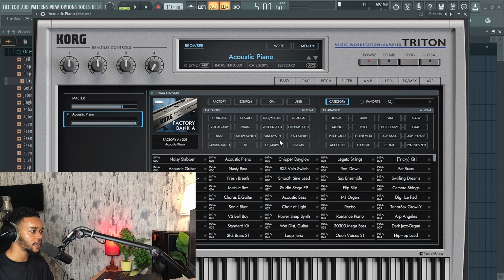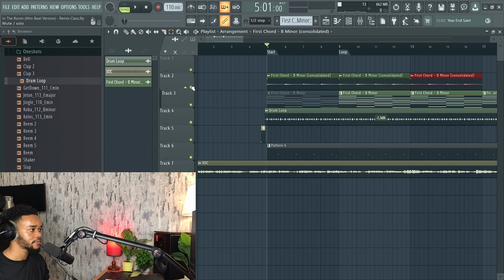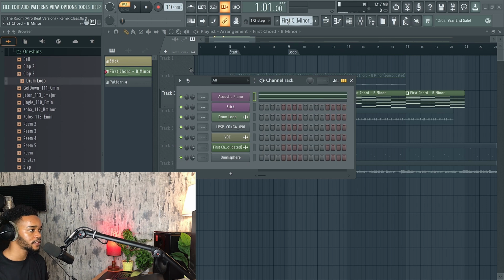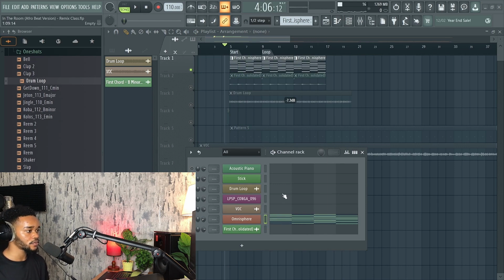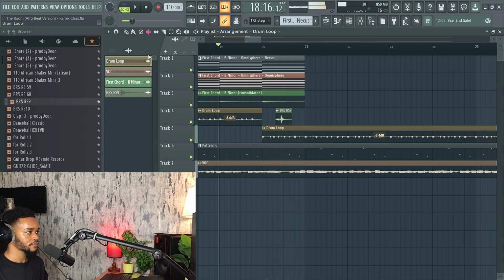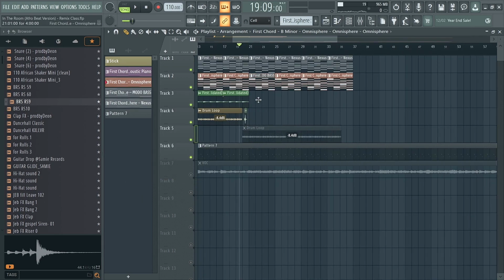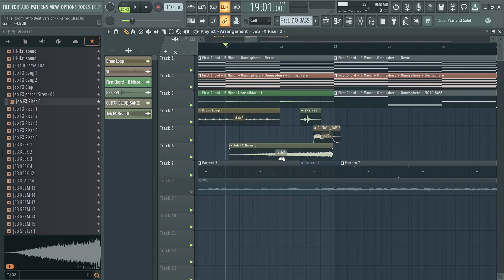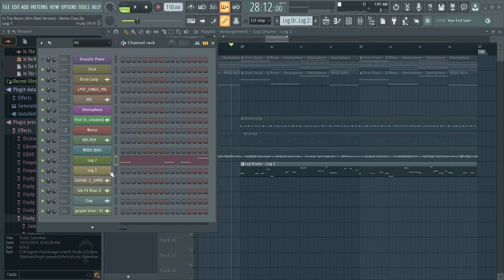How To Make AfroBeat Like The (Maverick City Music - In The Room) From Scratch | FL Studio 21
FL Studio Tutorial Complete Beginner's Guide. All you need to know, to start making music. This video teaches you how to make an AfroBeat in FL Studio from scratch.

Stay Creative!
PEACE!